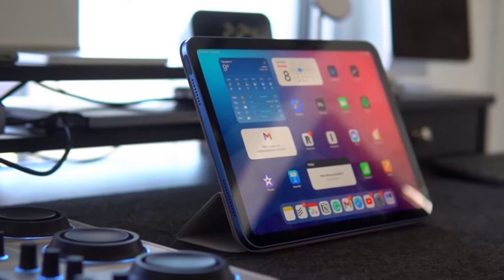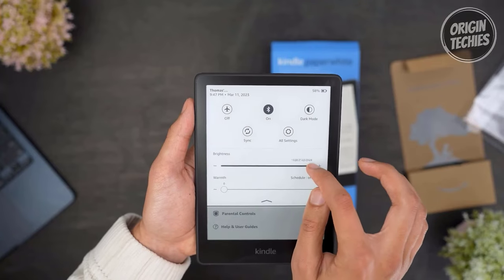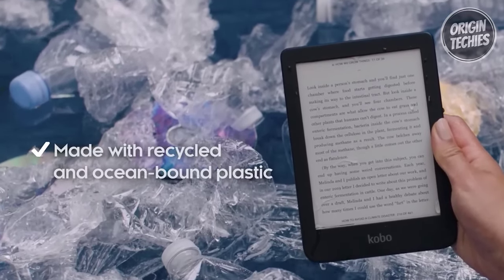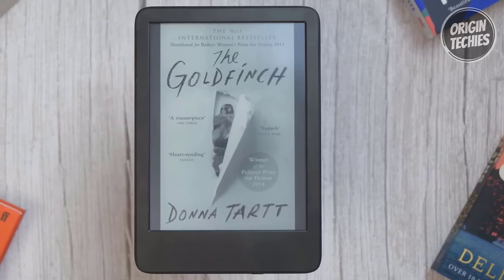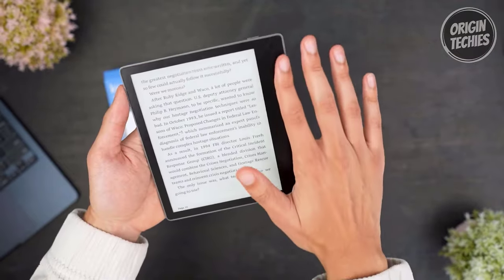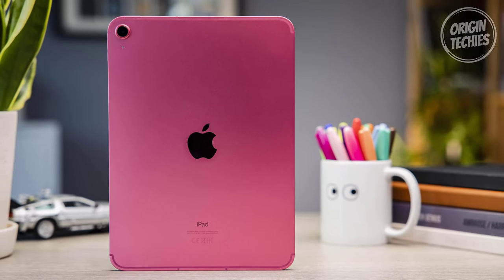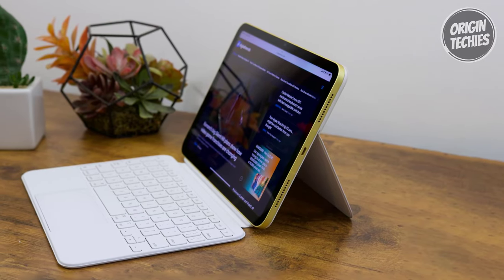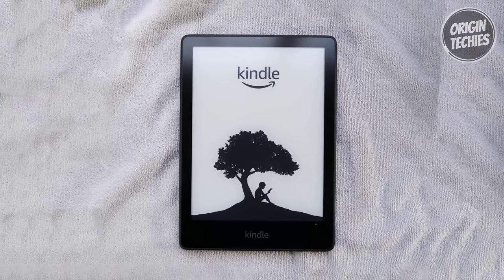Best Ebook Readers 2024 - What You Need to Know Before Buying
If you're on the hunt for the Best Ebook Readers in 2024, you're in the right place. We've researched and reviewed the latest ebook readers to bring you the most up-to-date recommendations. Whether you're a bookworm, a student, or a professional, these devices are designed to enhance your reading experience.

00:00 - Introducion

00:57 - 1. Amazon Kindle Paperwhite

02:12 - 2. Kobo Clara 2E

03:21 - 3. Amazon Kindle (2022 Release)

04:40 - 4. Kindle Oasis

05:49 - 5. Apple iPad (10th Generation)

07:28 - 6. Kindle Paperwhite Signature Edition

08:42 - Conclusion

We're on a mission to reach our goal of 5,000 subscribers, and your support means the world to us.